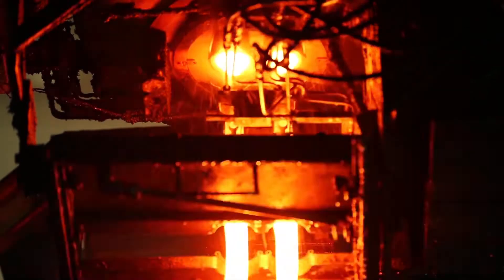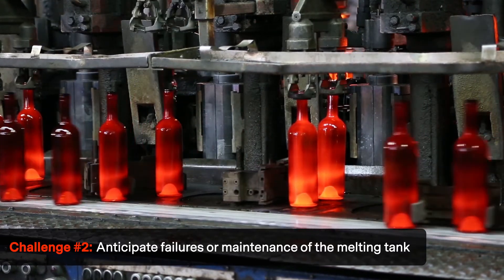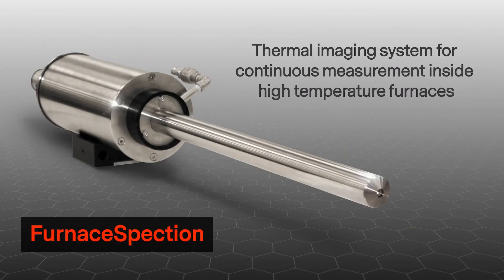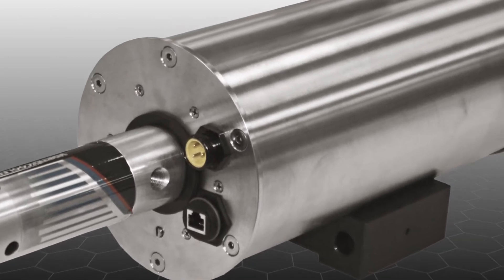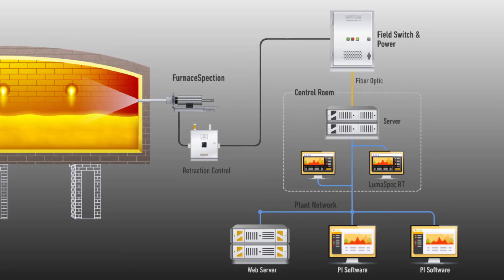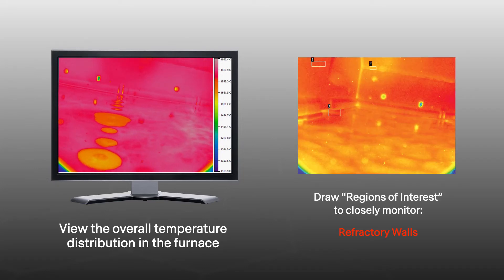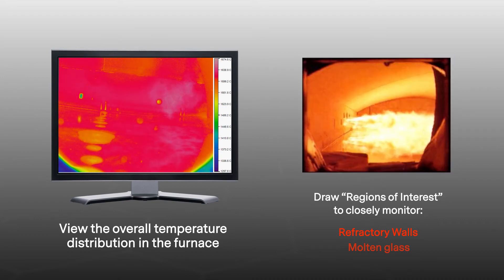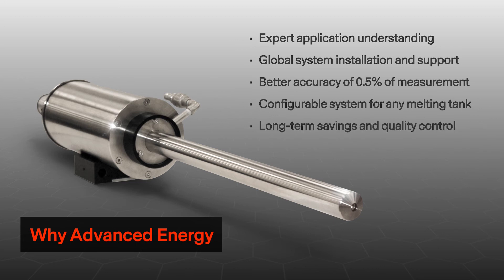Thermal Imaging for Glass Manufacturing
Advanced Energy’s FurnaceSpectionTM  solution is a thermal imaging system designed for continuous monitoring inside of high temperature glass melting tanks. Standard (SD) and mobile (MB) radiometrically calibrated imagers accurately measure the temperature of product, refractory, and heat transfer surfaces inside natural gas fired furnaces. Operators can monitor and control process temperature uniformity using real-time streaming images and powerful software for analysis.